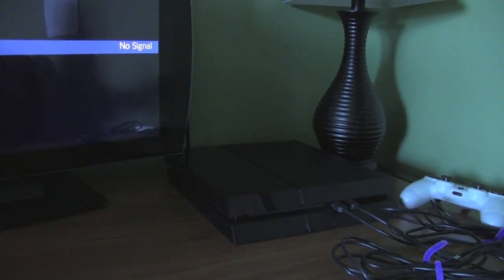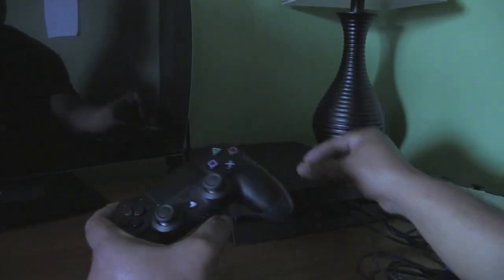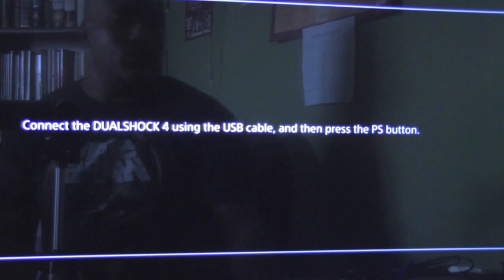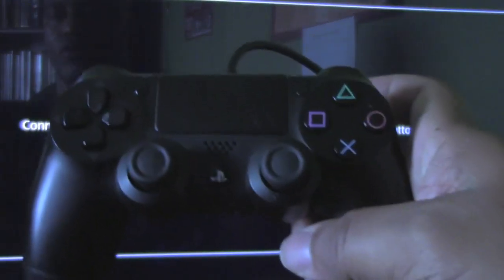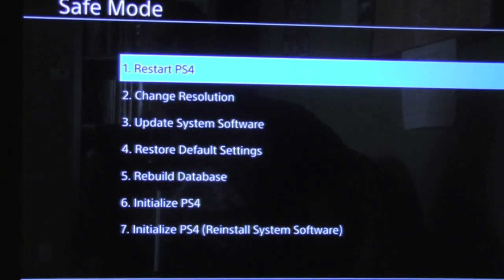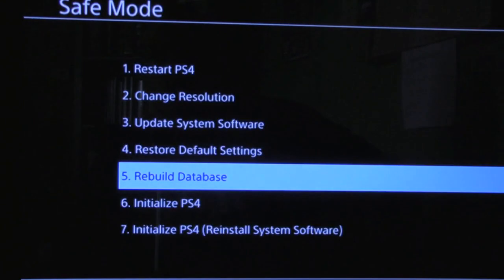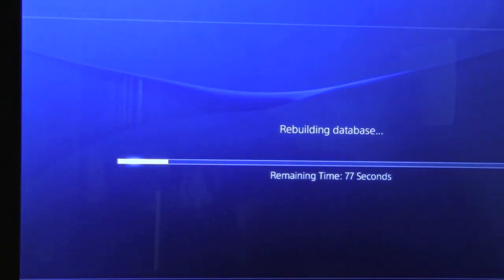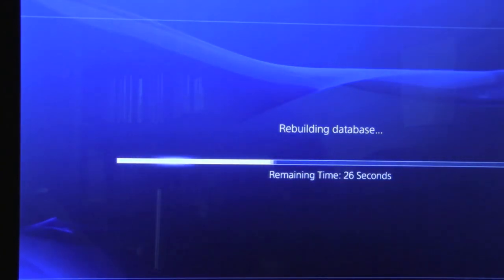PS4 Update 2.57 Storage Issue-Resolved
A few days ago, Sony unleashed update 2.57 upon us.  While it was a minor update, it also came with a glitch-the PS4 no longer displays the correct amount of storage left on the system.  In this video, I go over the steps required to fix this.